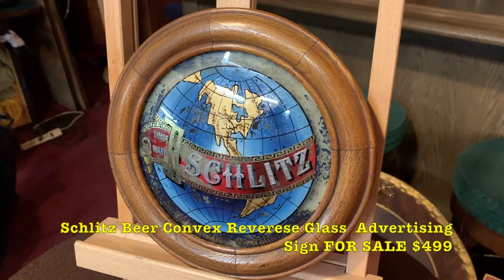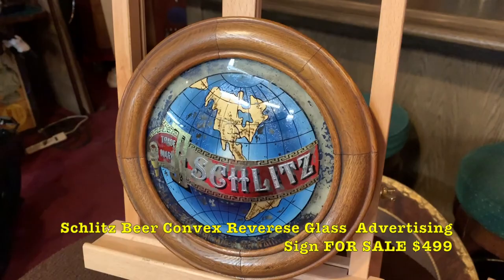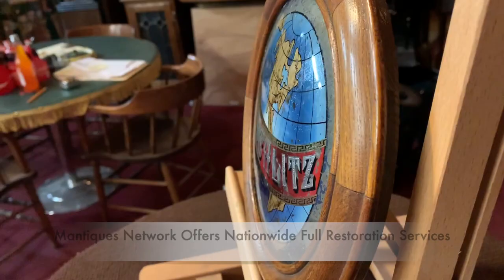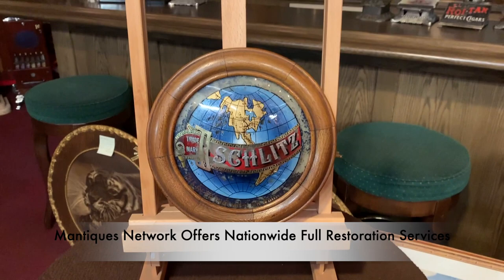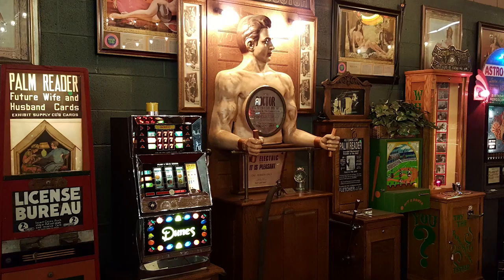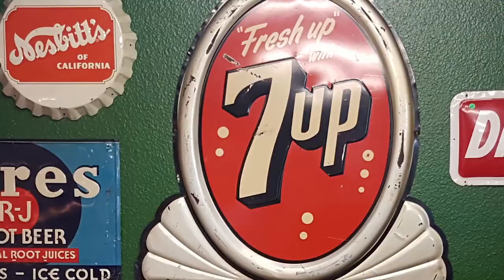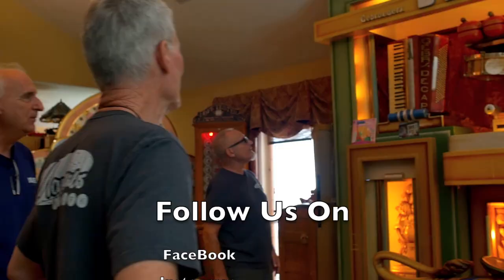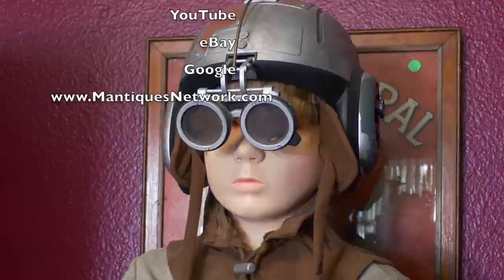Schlitz Beer Convex Reverse Glass Advertising Sign FOR SALE $499